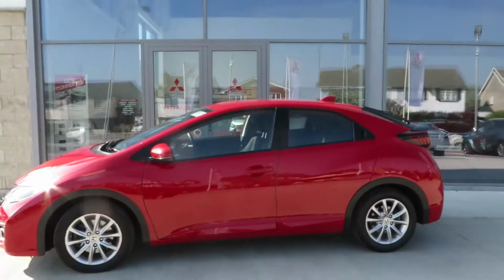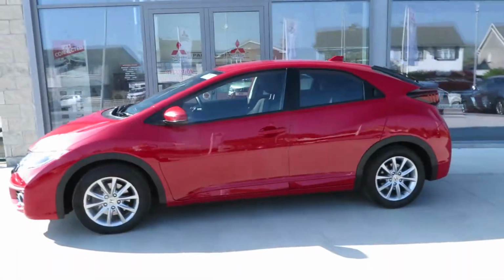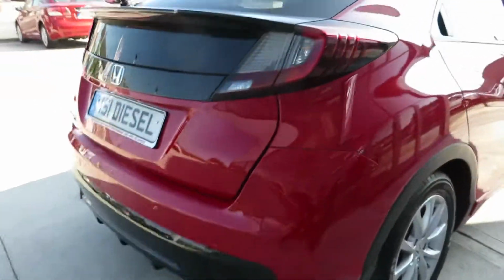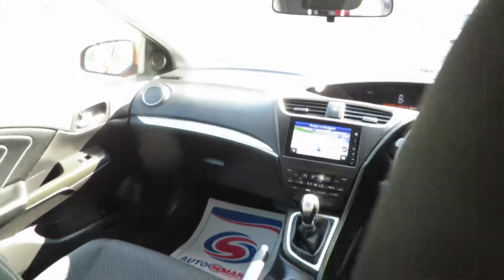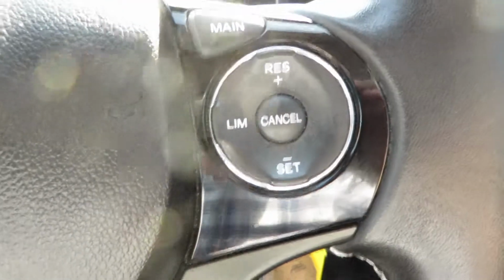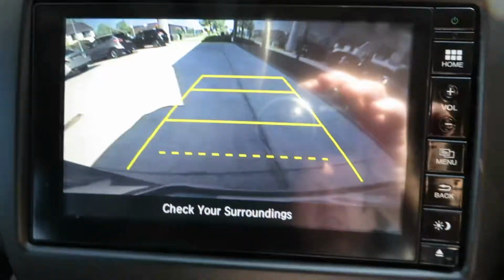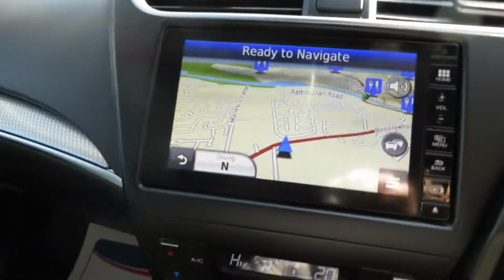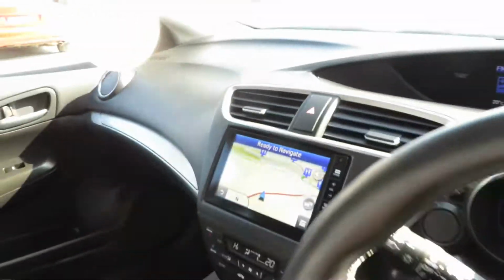151 Honda Civic SE D-Tec Sat Nav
151 Honda Civic SE D-Tec Sat Nav